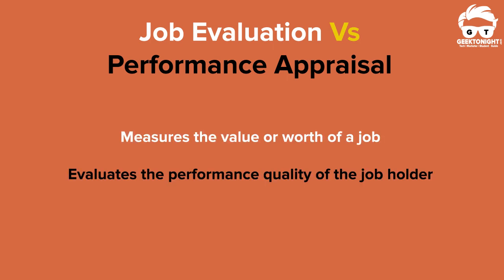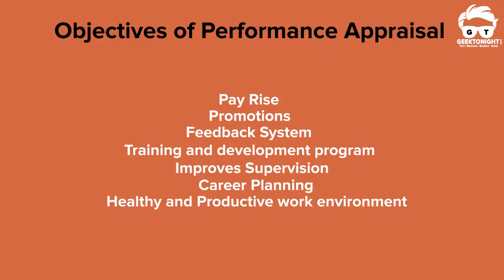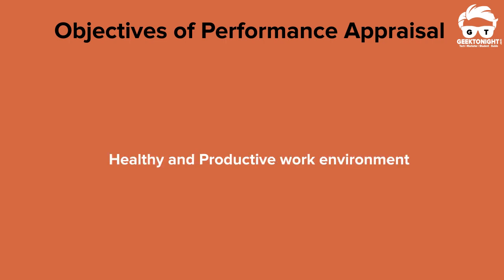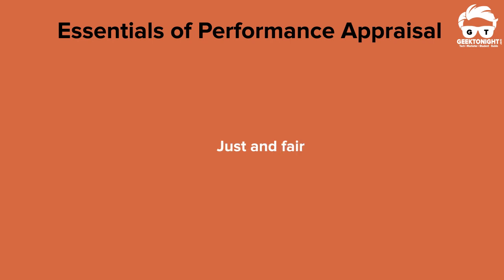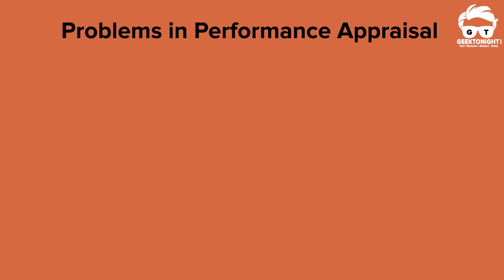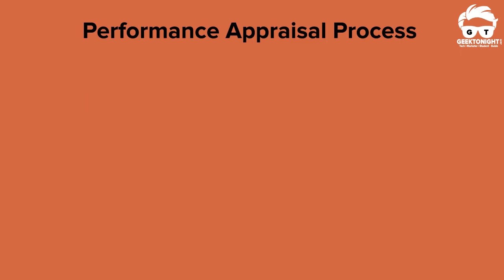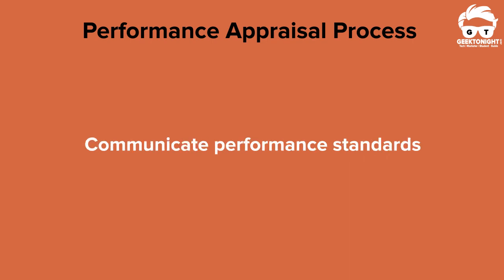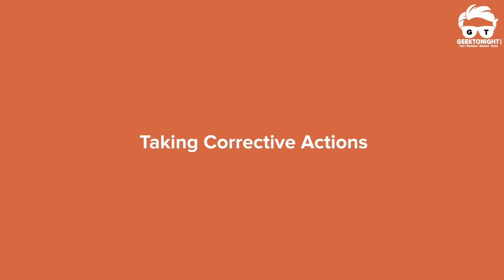Performance Appraisal | Complete Guide 2022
Topic Covered:

00:00 Introduction to Performance Appraisal
00:11 What is Performance Appraisal?
00:39 Job Evaluation vs Performance Appraisal
01:29 Objectives of Performance Appraisal
04:12 Problems in Performance Appraisal
06:22 Essentials of Performance Appraisal
07:07 Performance Appraisal Process
06:26 Resource & Article

Brief Description

What is Performance Appraisal?
Performance appraisal works towards measuring the performance quality of the job holder. Performance appraisal evaluates the jobholders’ performance over a period of time against these standards and targets.

After the candidates are recruited, selected, placed and trained they are given certain standards to maintain and targets to achieve over a predetermined period of time.

Other areas in which the performance of the employees is evaluated are initiative, teamwork, dependability, integrity, judgment, decision making etc. It also provides feedback to the employee about how well is he performing a job. It further focuses on employee development and establishes a plan for improvement in the future.